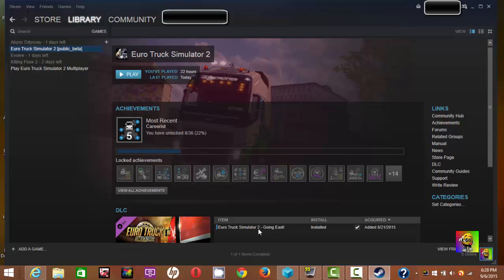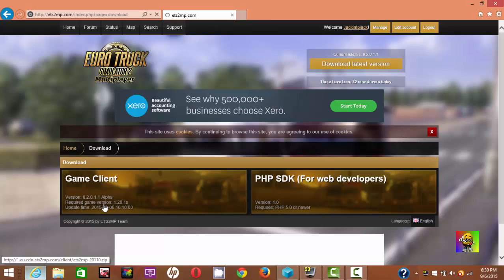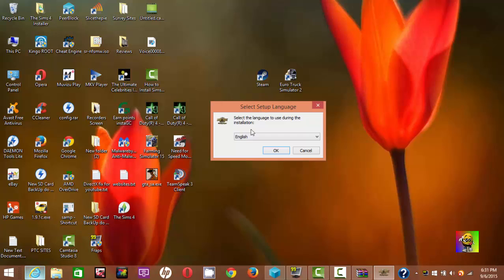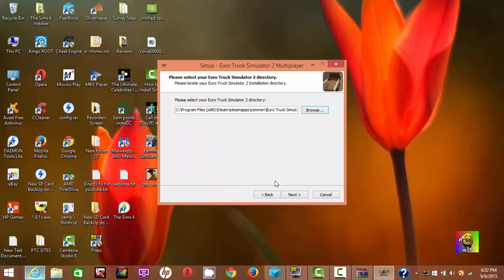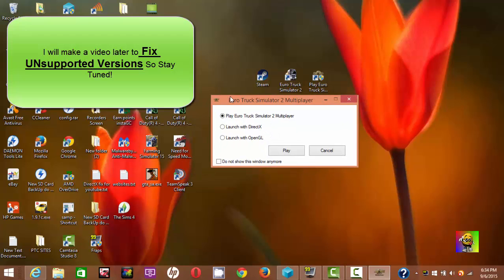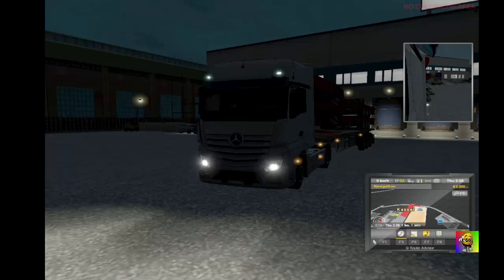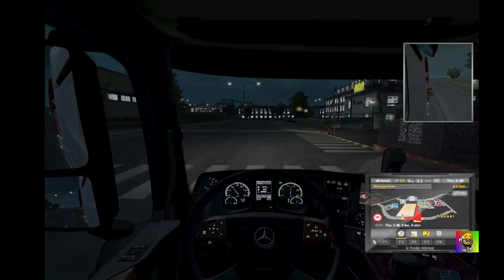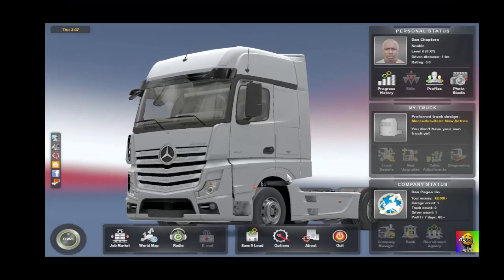Best Guide To Install Euro Truck Simulator 2 Multiplayer | Sept. 6 2015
Hi everyone, I made this video just to show you all how to install euro truck simulator 2 multiplayer.